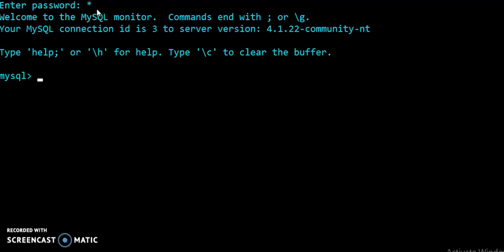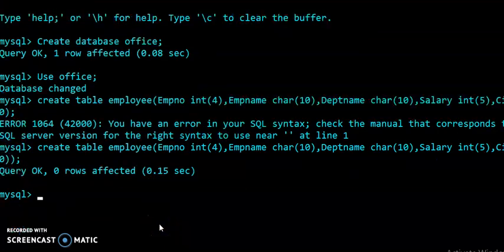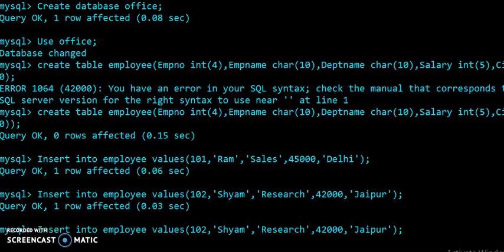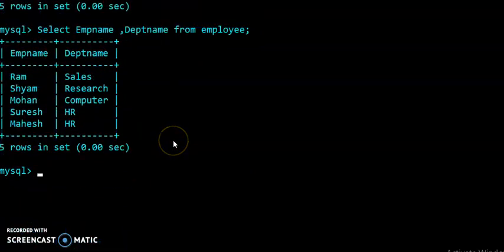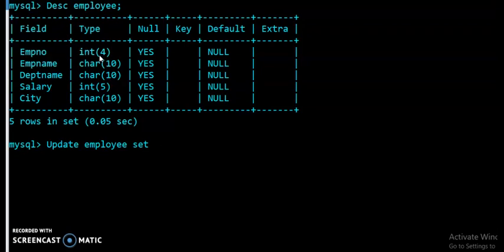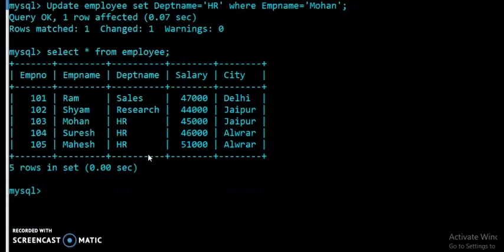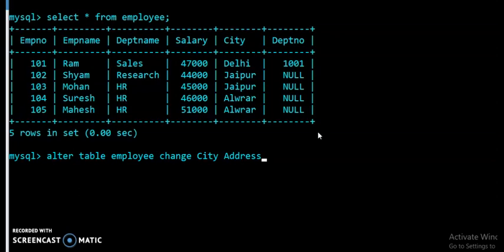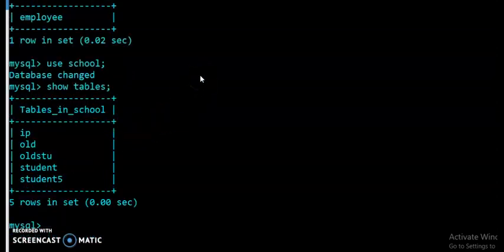Class-11 IP SQL Commands Revision Part-2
Ubit-3 SQL Commands